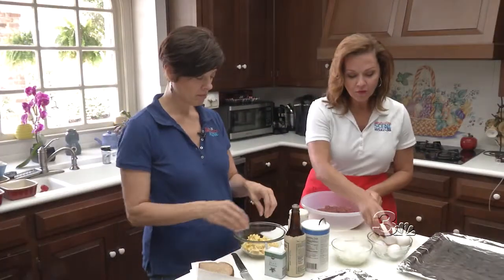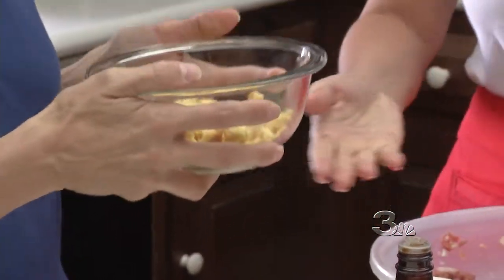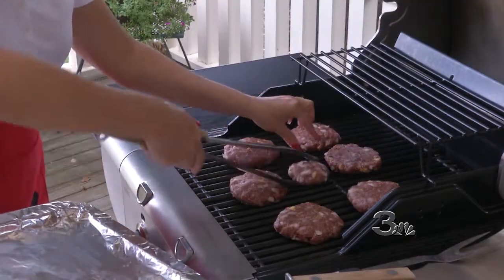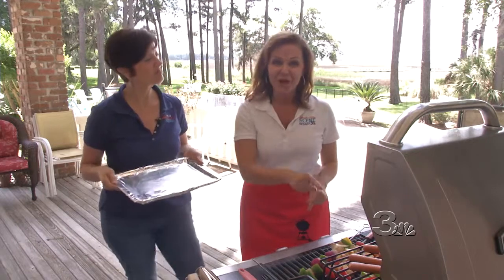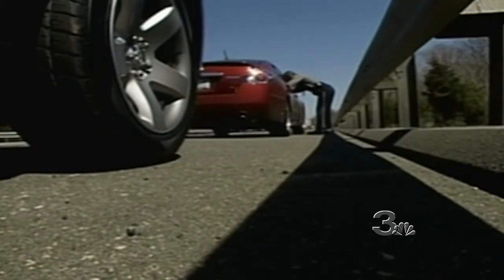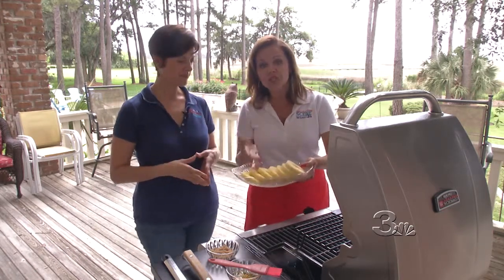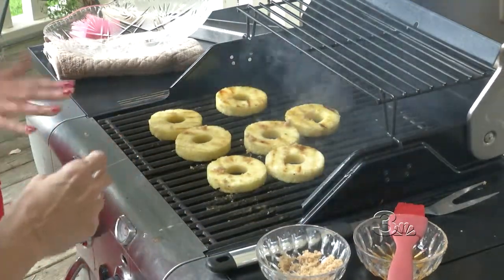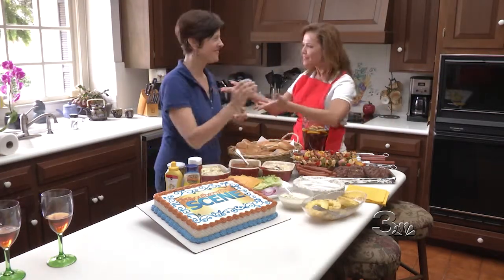Grilling With Natalie